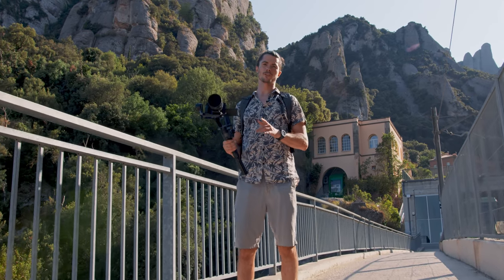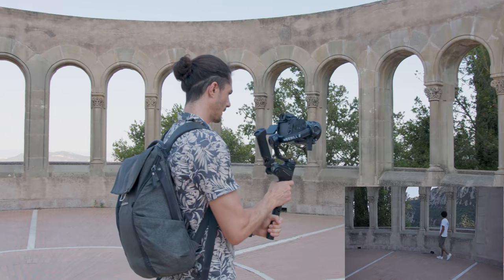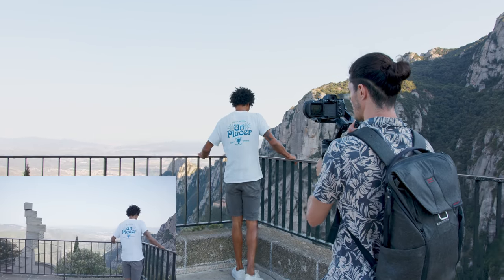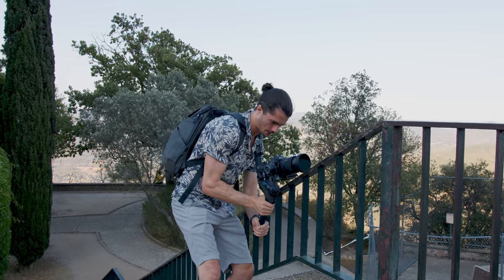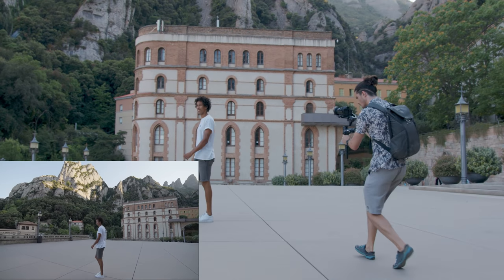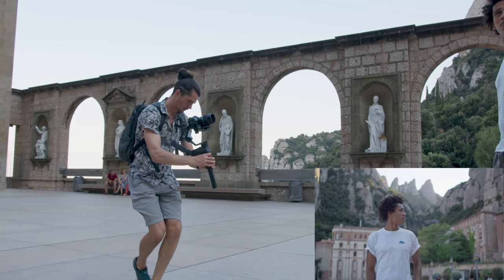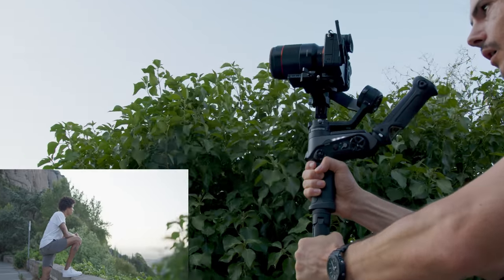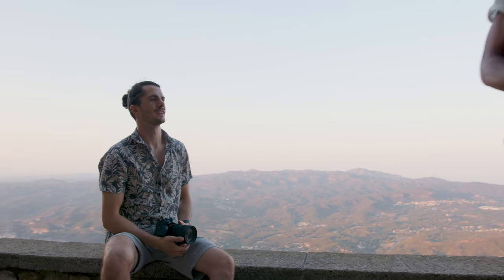HOW I FILM EPIC TRAVEL B ROLL | Behind The Scenes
Watch the 30 minute training 'The 7 Secrets To Cinematic Travel Videos'

Get my Gear List (free PDF) with recommendations for beginners, intermediates and advanced,

Learn how to talk to camera with this One Page 'Cheat Sheet' PDF

Take your videos to the NEXT-LEVEL by using premium, emotionally driving music from any genre